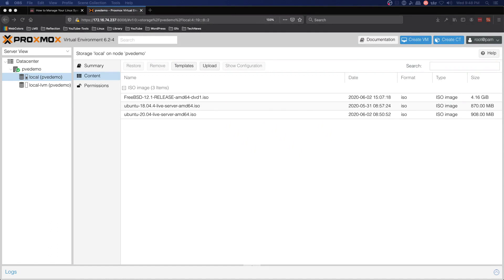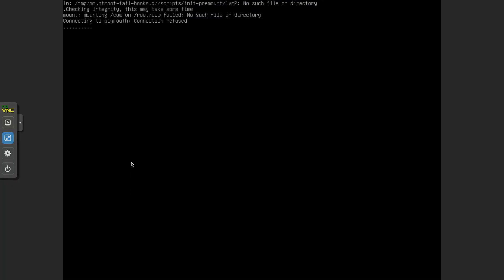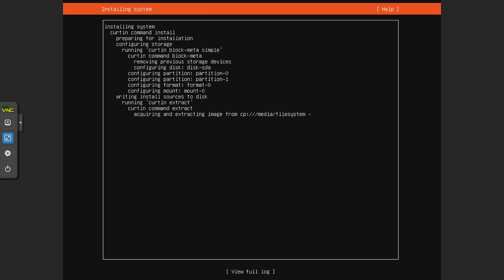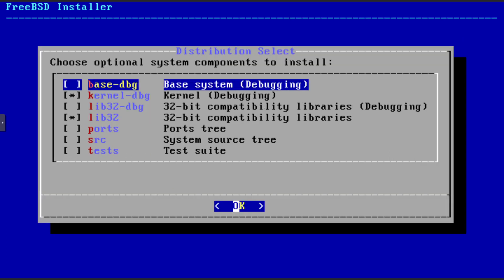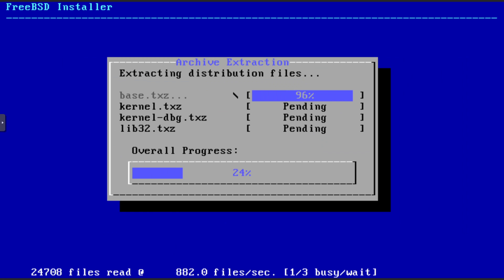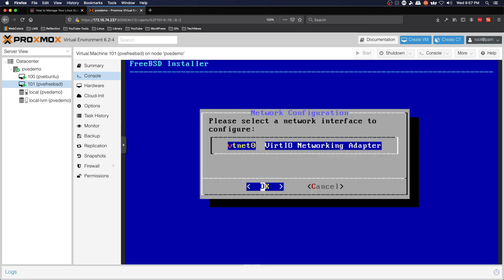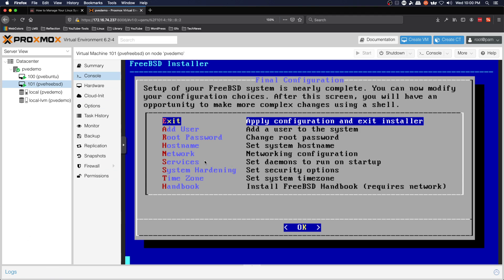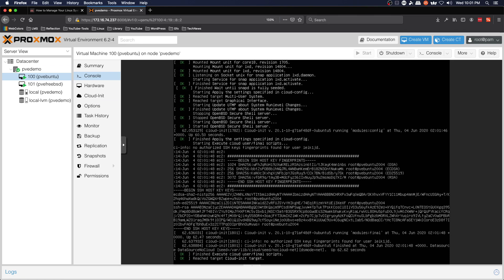Intro to Proxmox VE Part 4: Creating VMs (2020) | Practical IT with Jeremy Leik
We continue our Proxmox series by installing our first two VMs on our new server. This time around, we are using FreeBSD and Ubuntu Server